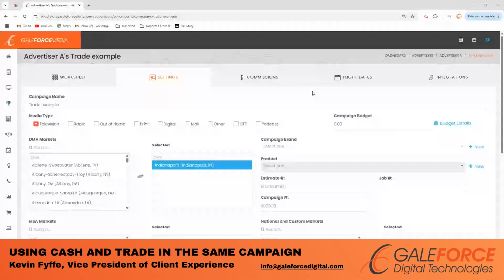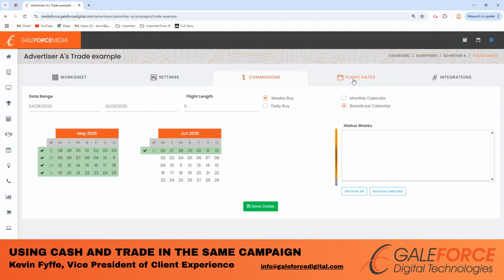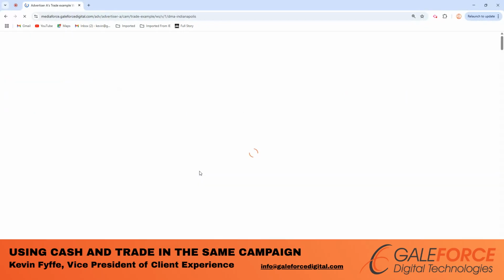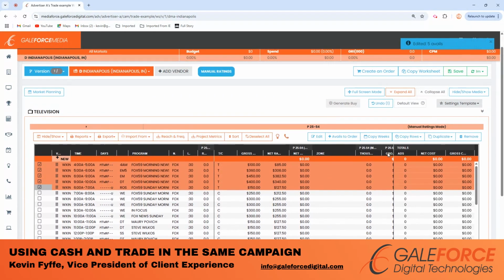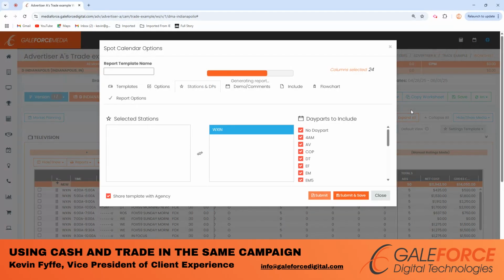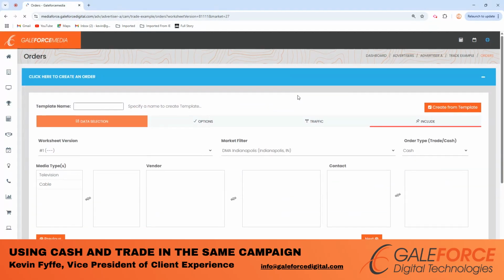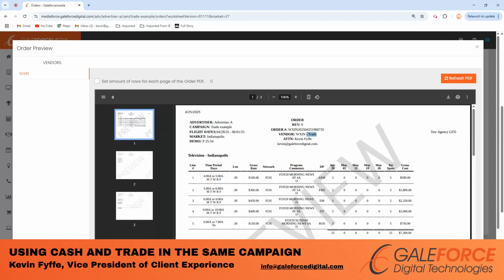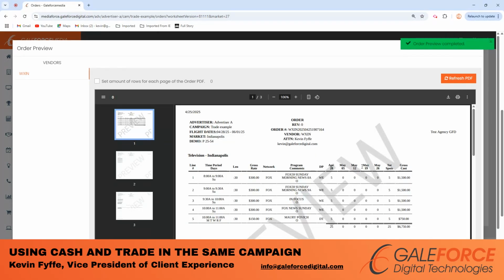Using Cash and Trade in the Same Campaign with GaleForce Media